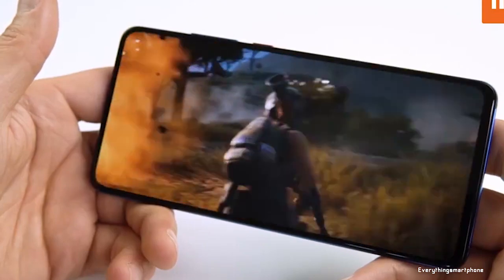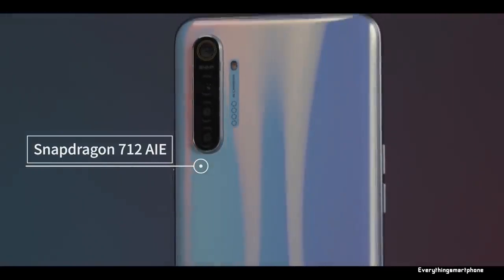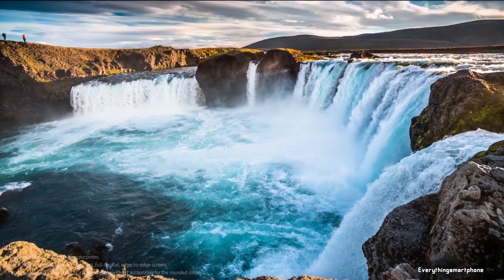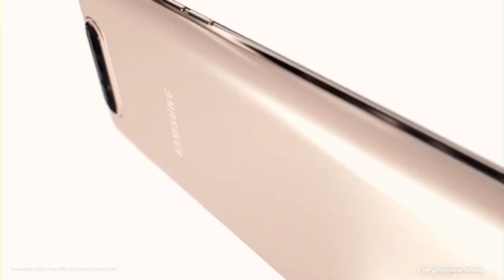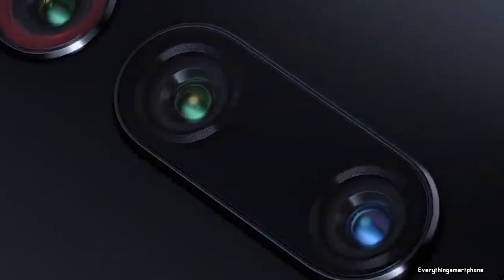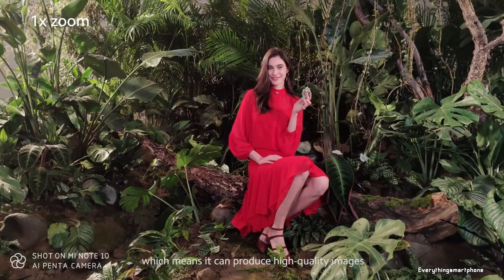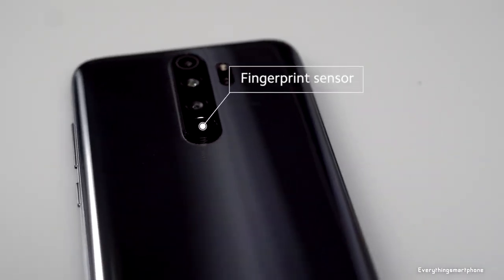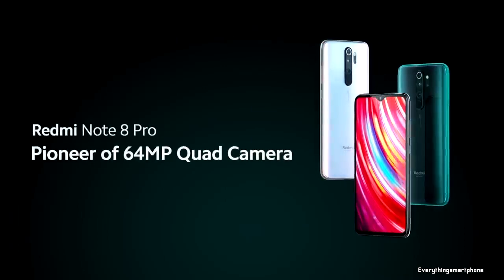Antutu's Top 5 Mid-range Phones 2020 - Best Mid-range Gaming Smartphones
The midrange smartphone market is currently the most competitive and desired market. These smartphones contain too many specs according to their price range. Also, these smartphones hold pretty serious speed. So in this video, you're gonna see the top 5 fastest midrange smartphones of 2020 according to the antutu benchmark test.
We upload more than 5 videos in a week about smartphones.

1.Xiaomi Redmi Note 8 Pro